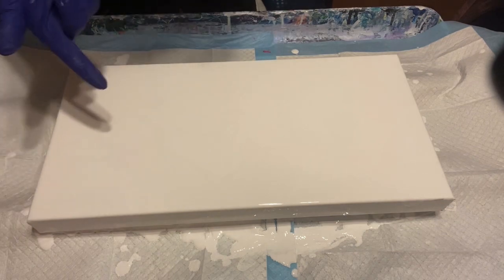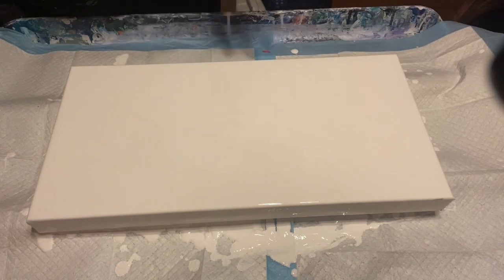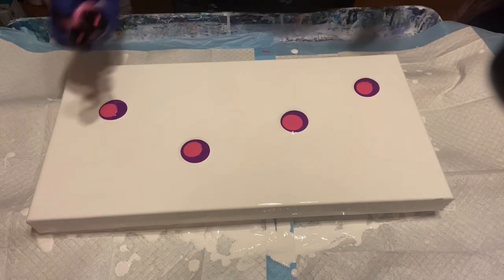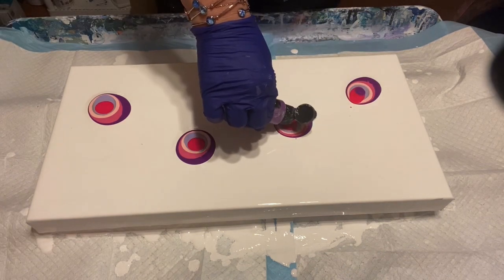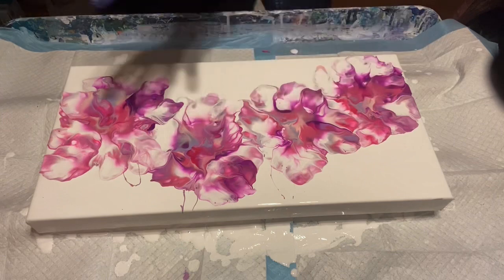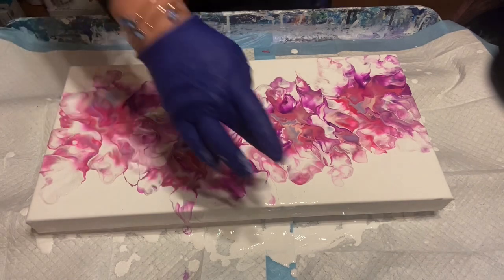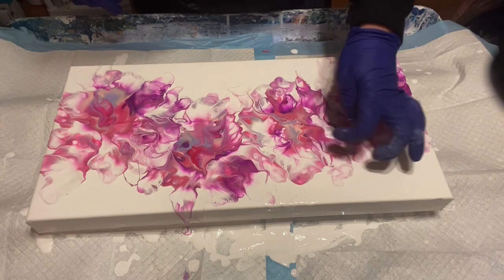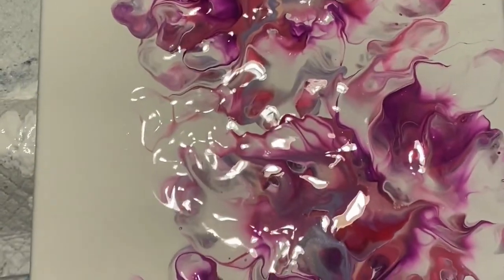#21 BEAUTIFUL RESULT with Arteza ready to pour paints!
I wanted to see how the new Arteza ready to pour paints work with my waterfall floral technique. I used my white base artist loft white mixed with floetrol and water. The colors are gorgeous and the paint flows nicely.
I am very happy with the result and will use them more often. A bit pricey but I think worth it!
Thanks
Tina